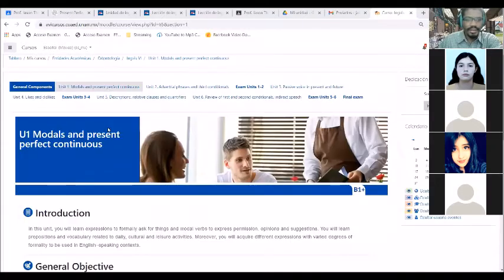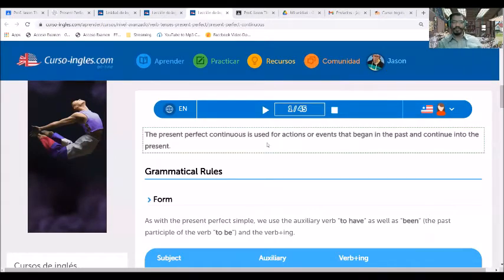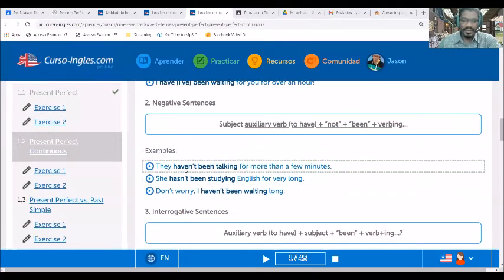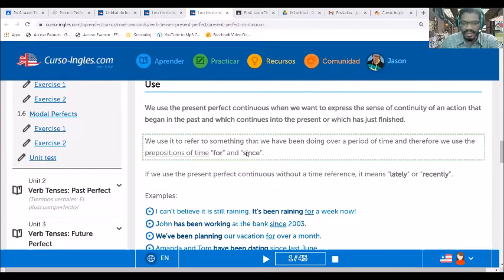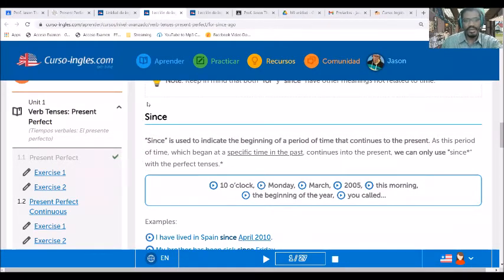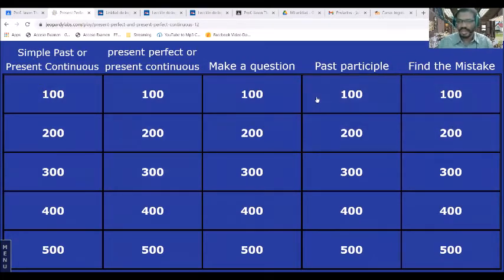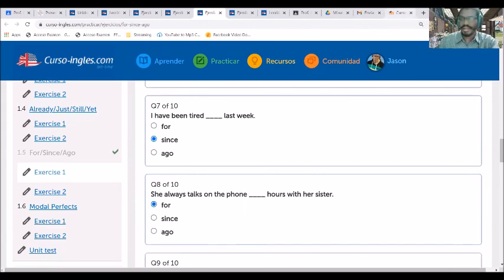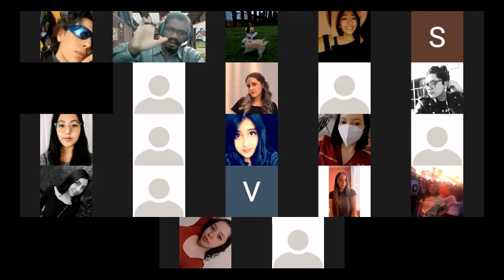Repaso Unidad 1 Inglés VI B1 22 de enero 2022 Mtro. Jason Thomas